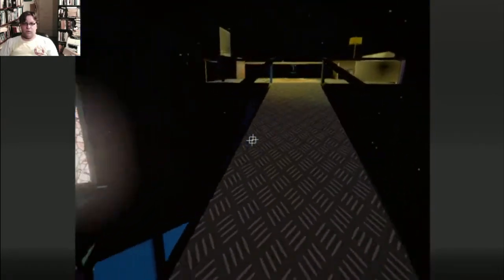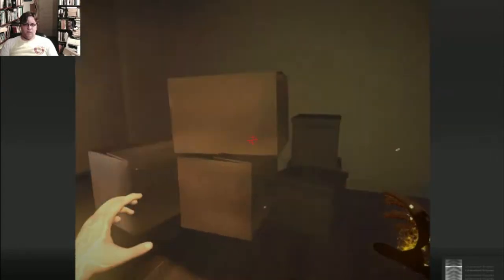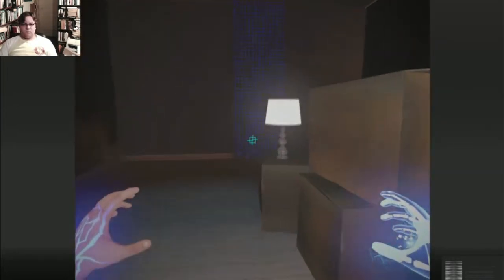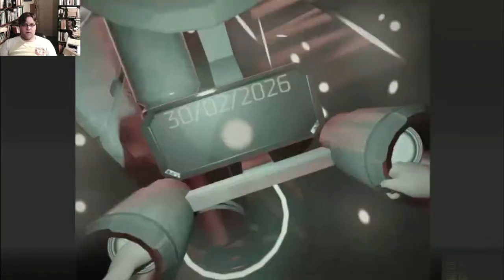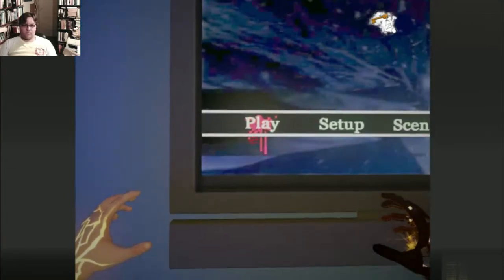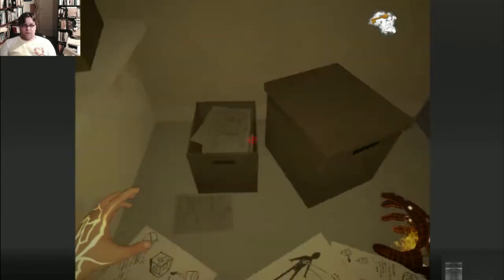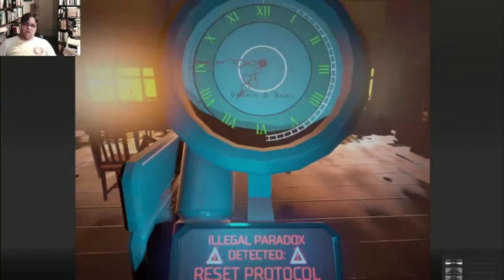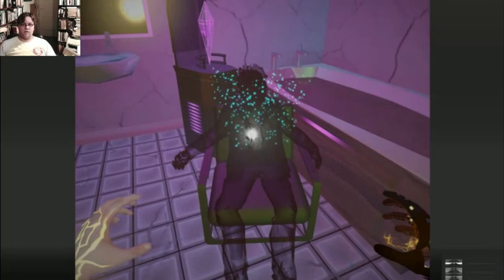Rewind Plays Soul Axiom: The Episode That Time Forgot